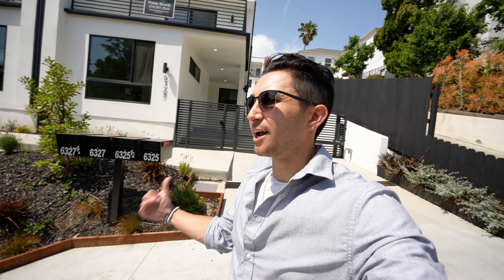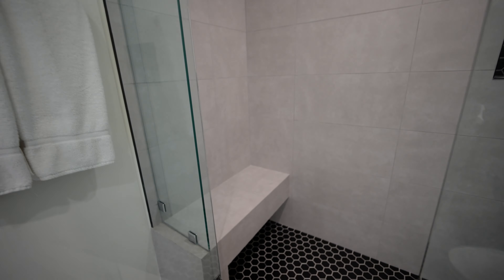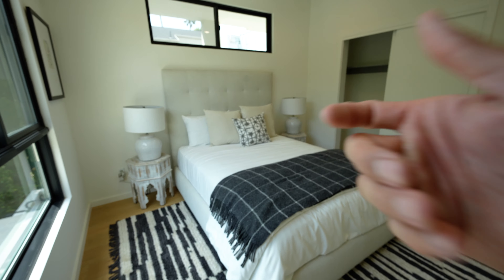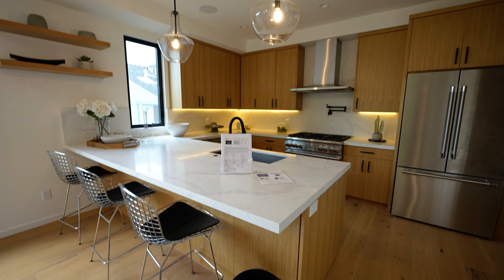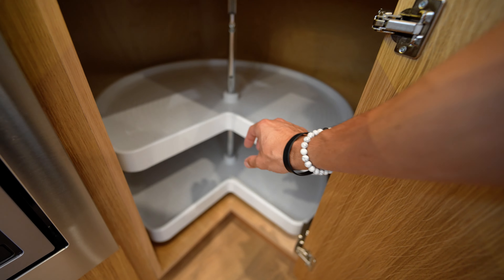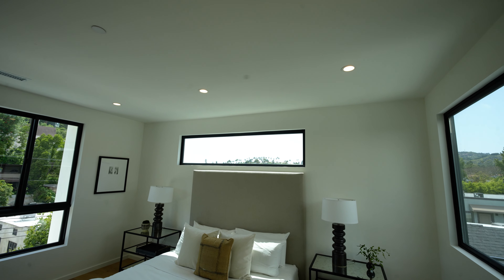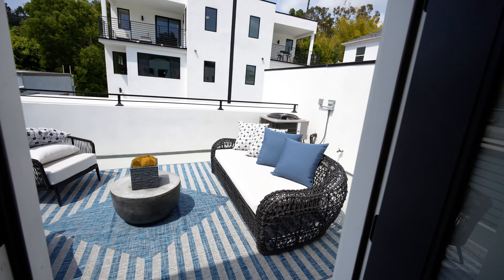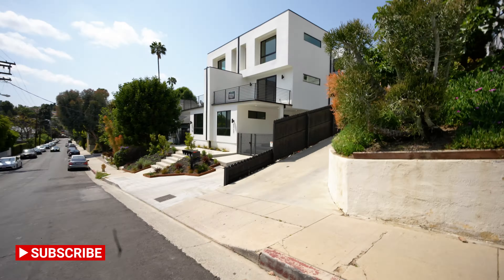Hollywood's Newest Affordable Luxury Homes!